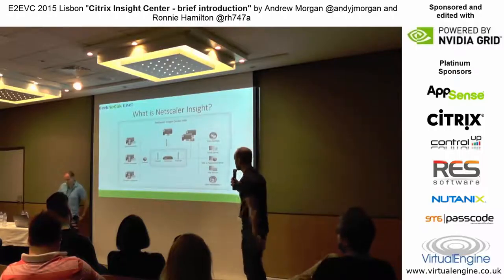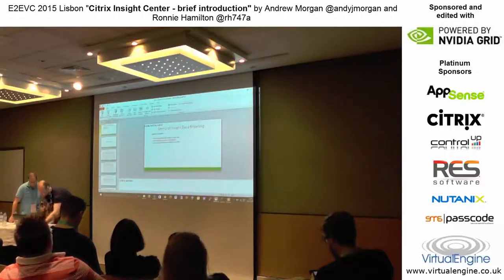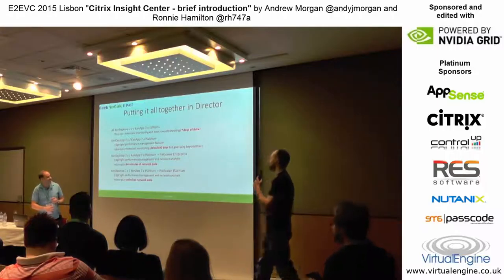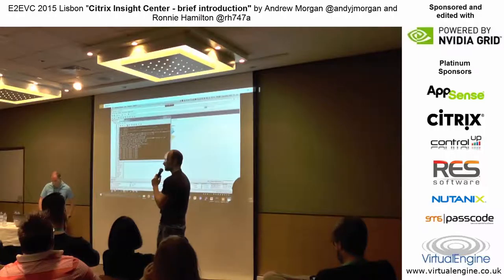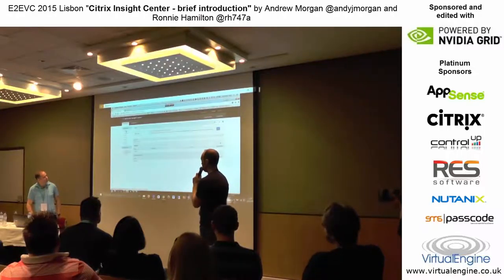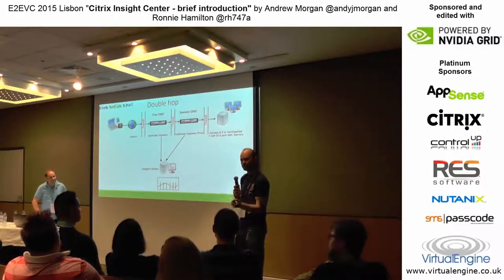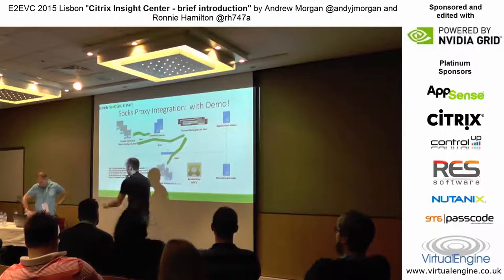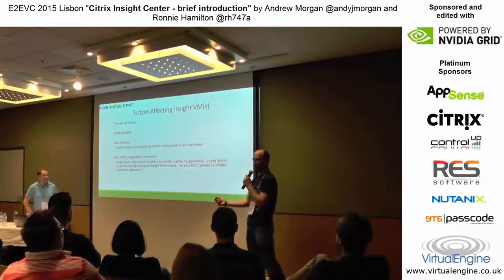Citrix Insight Center Andrew Morgan @andyjmorgan & Ronnie Hamilton